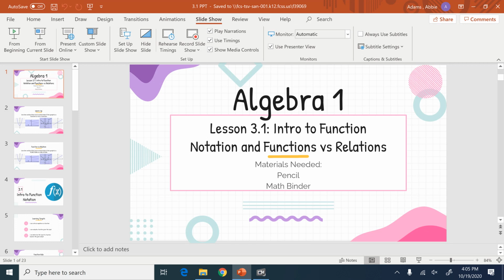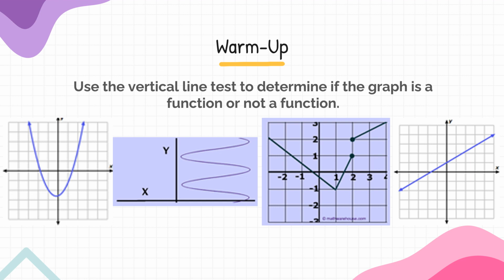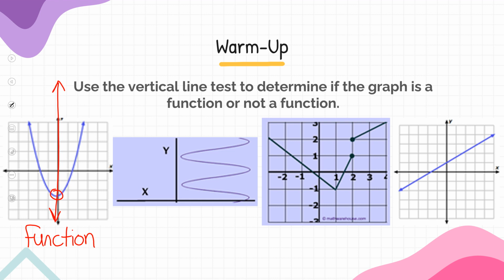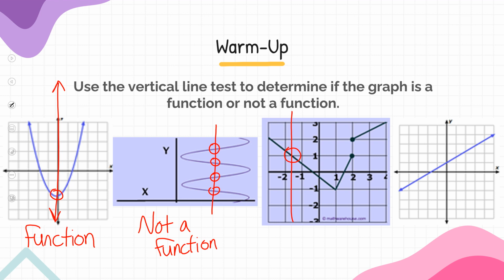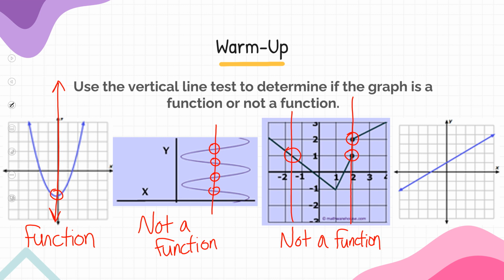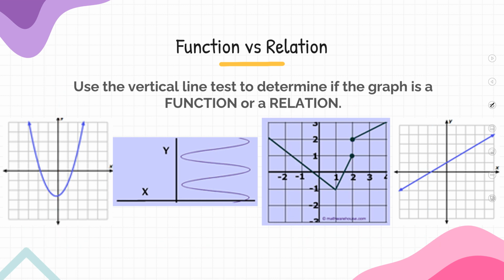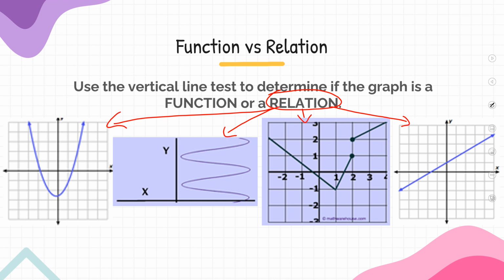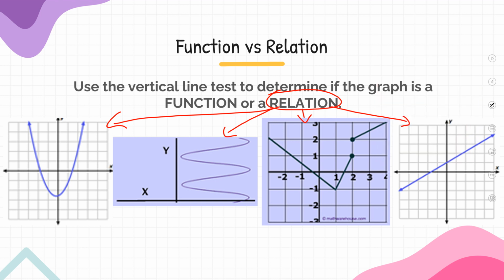3.1 Warm Up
Function or Not a Function
Relations vs Functions